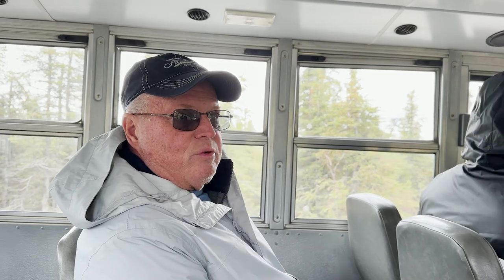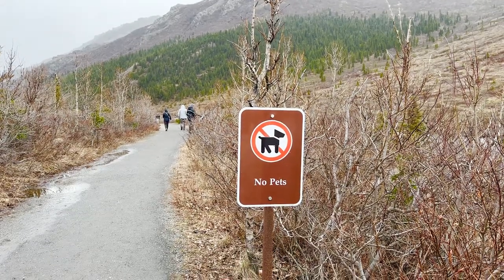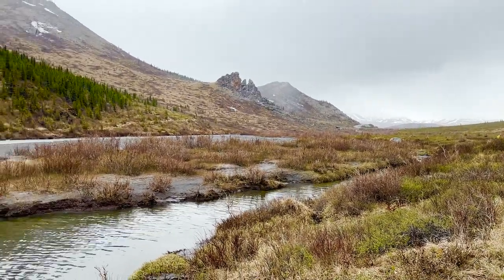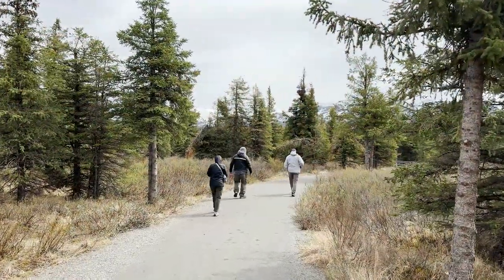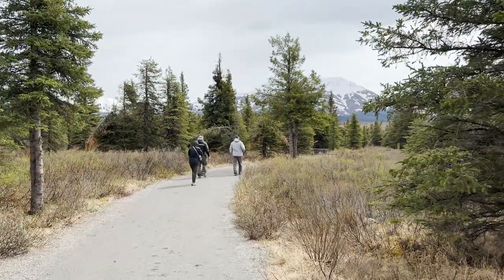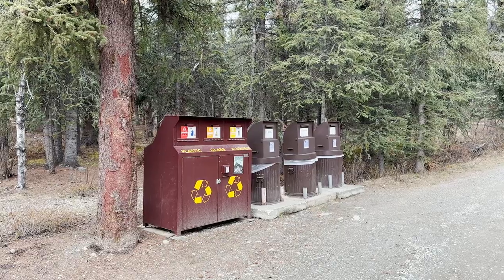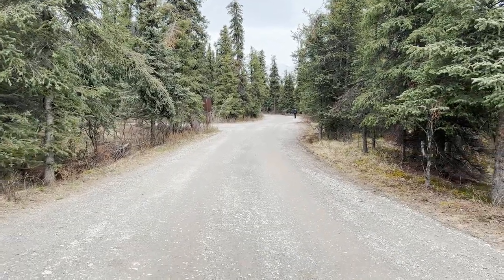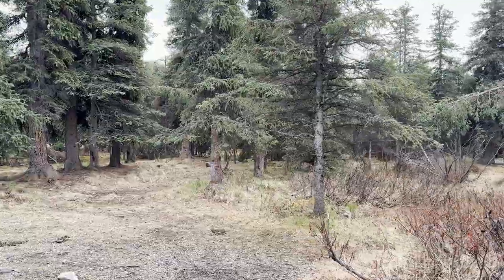Mastering wildlife photography: Capturing Dall Sheep in Alaska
Alaska 2023 Day 13 in Alaska and Day 5 in Denali National Park. Today our mission was to see the Dall Sheep. Denali was make a park to protect the sheep. The hunters were killing far too many. The mountain views today were spectacular.